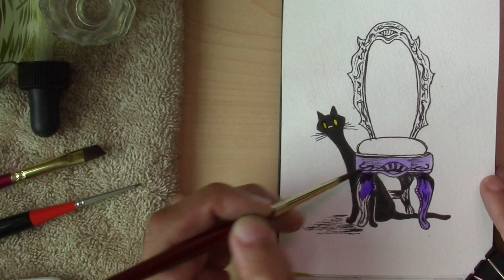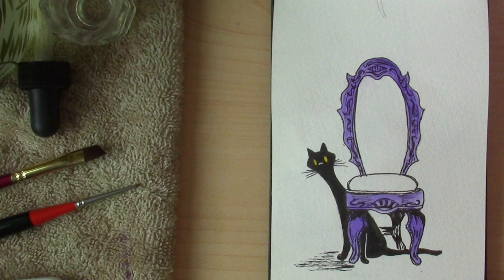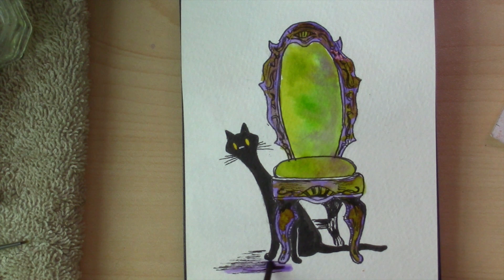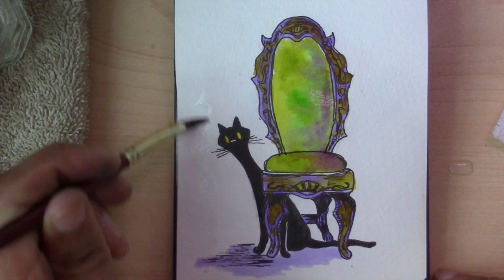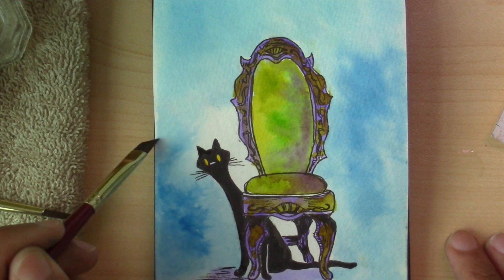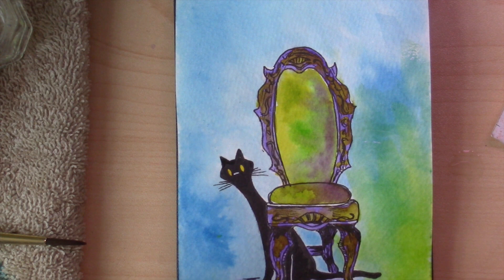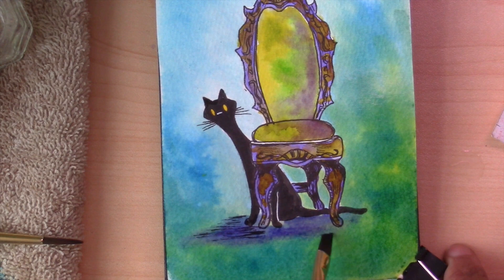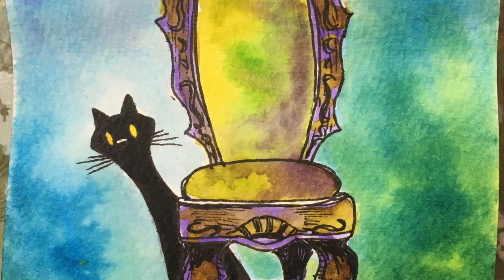Inktober Gink in Viviva Ink sheets